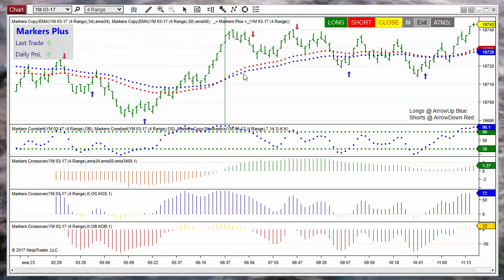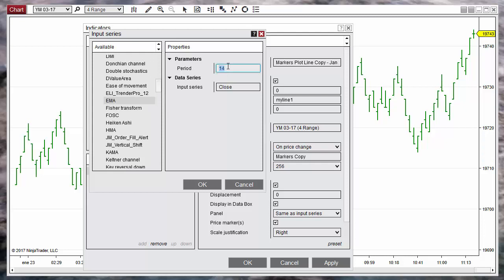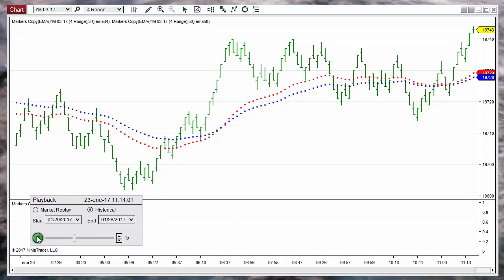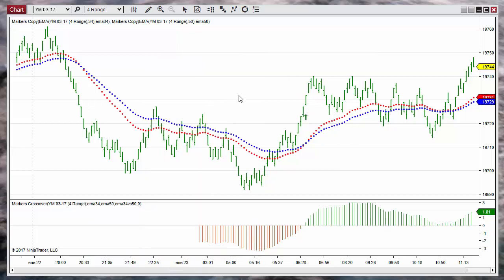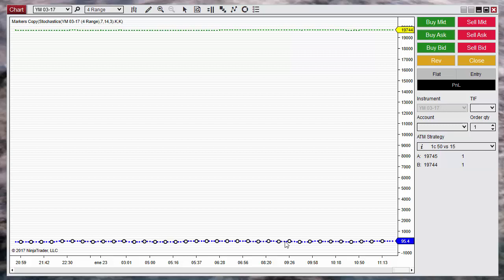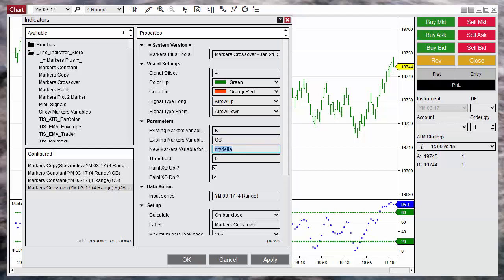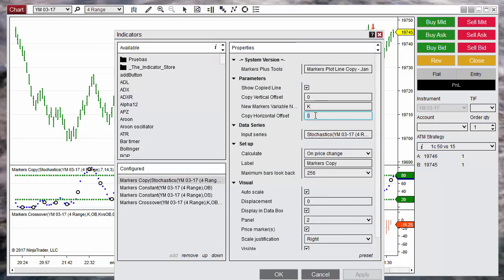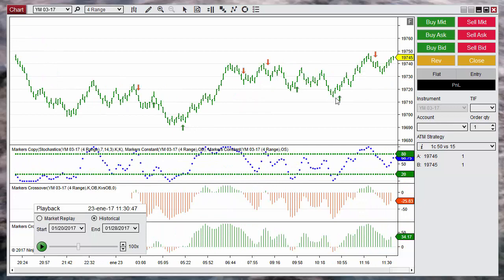Detecting Crossovers with Markers Plus Tools for Ninjatrader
On this Video we show how to create a trading setup using crossovers.
We learn how to detect crossover between any pair of lines ( like for example, a moving average crossover) and also between a line and a constant value ( like for example an oscillator and the overbought or oversold levels )